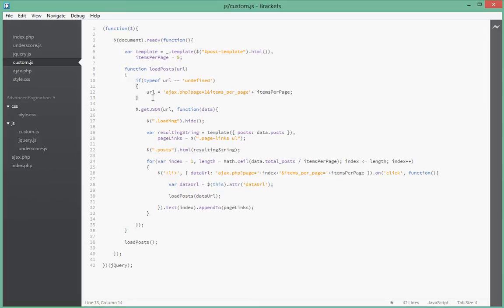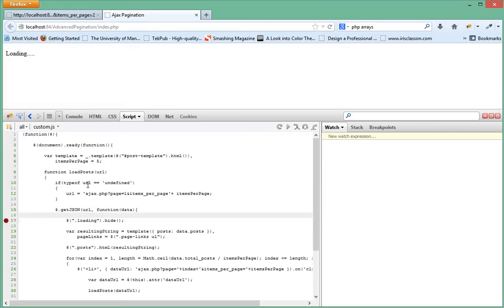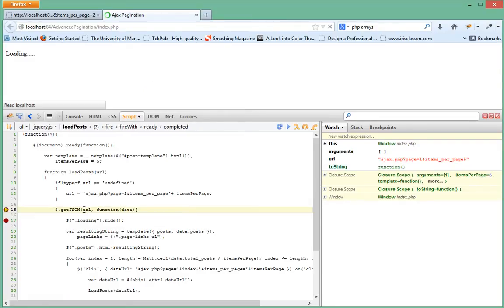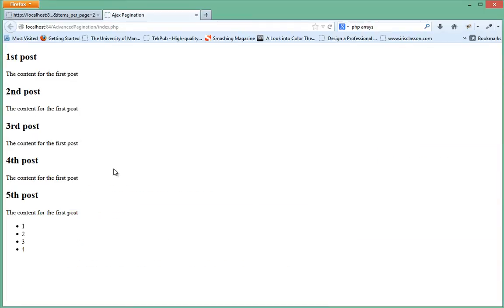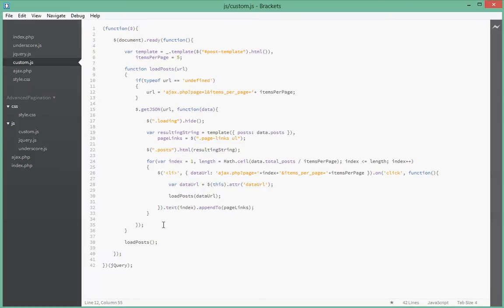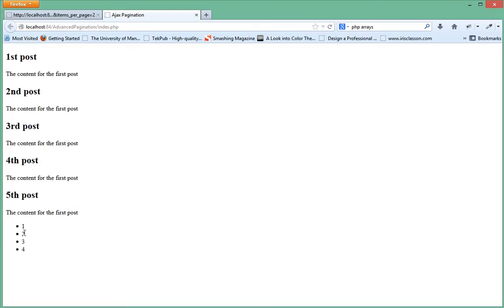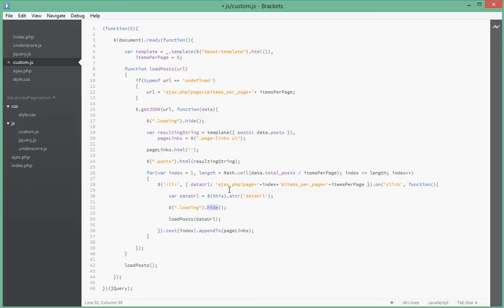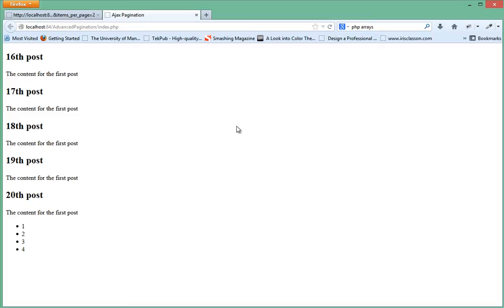Advanced Jquery Pagination using Ajax and php - Querying the ajax page - Part4